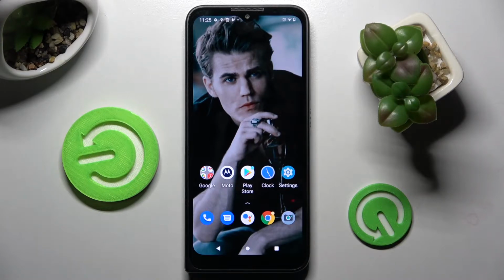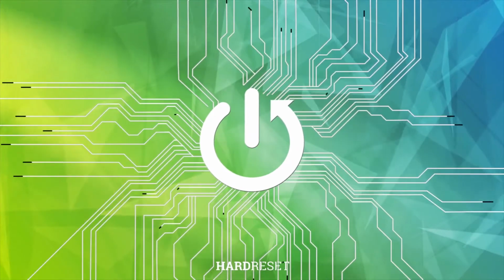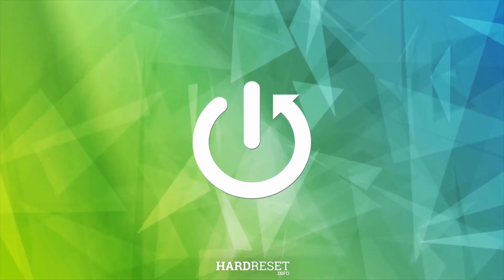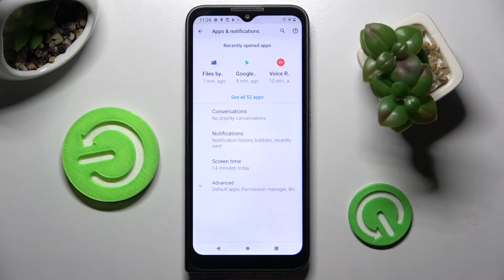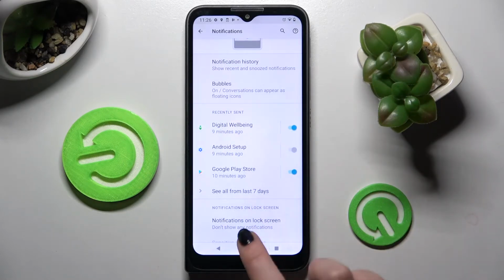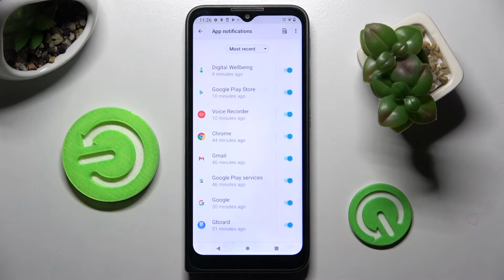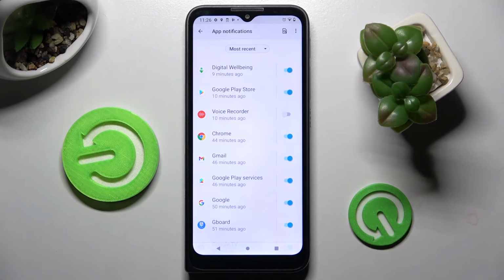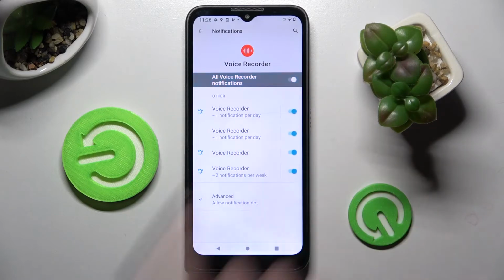How to Manage App Notifications on MOTOROLA Defy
Find out more info about MOTOROLA Defy:
Hi! If you want to know how to manage app notifications on MOTOROLA Defy, check out this tutorial. Our expert will show you how to manage notifications in MOTOROLA Defy, and learn how to enable or disable receiving notifications from individual applications on your device. Visit our YouTube channel if you want to know more about your MOTOROLA.

How to manage app notifications on MOTOROLA Defy? How to turn on notifications on MOTOROLA Defy? How to turn off notifications on MOTOROLA Defy? How to open notifications settings in MOTOROLA Defy?